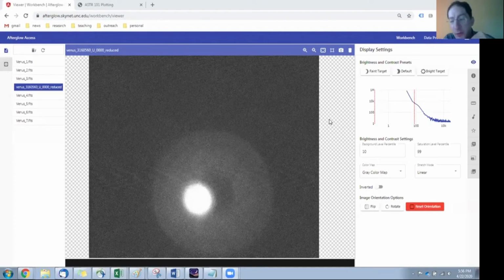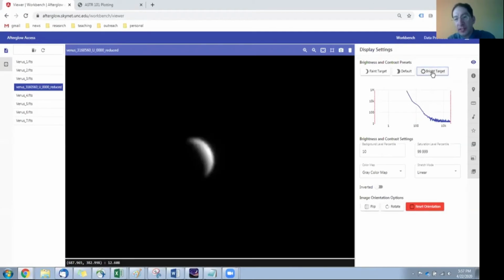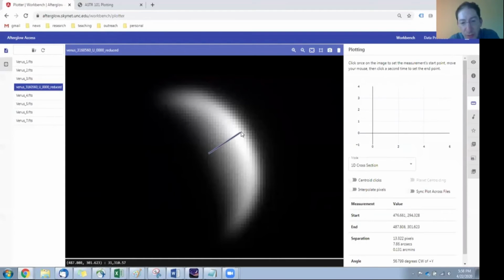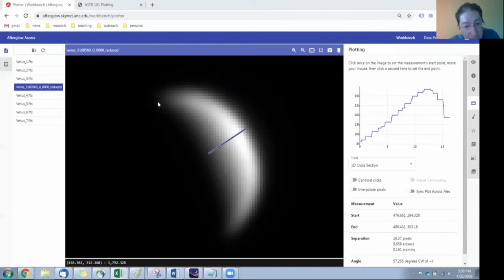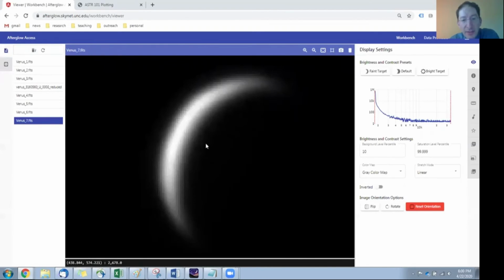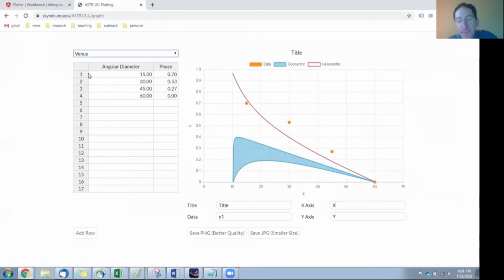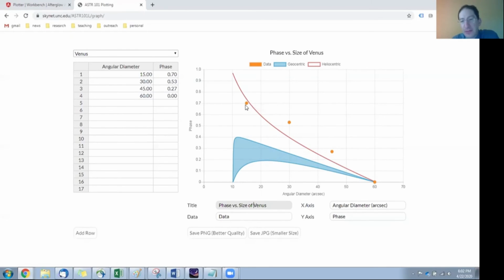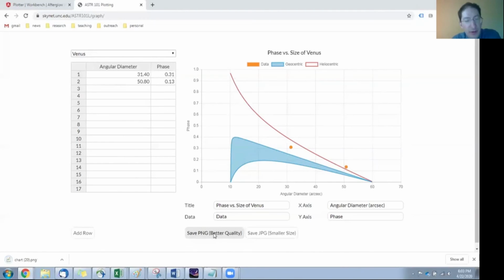How to Measure and Graph Venusian Phases with Afterglow